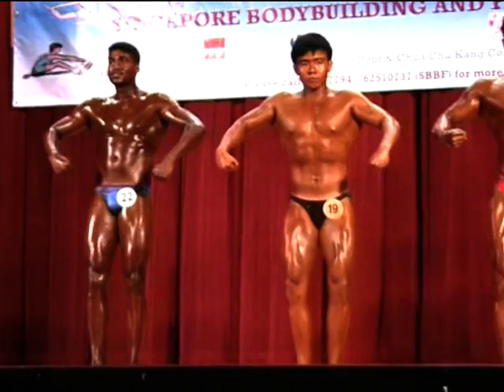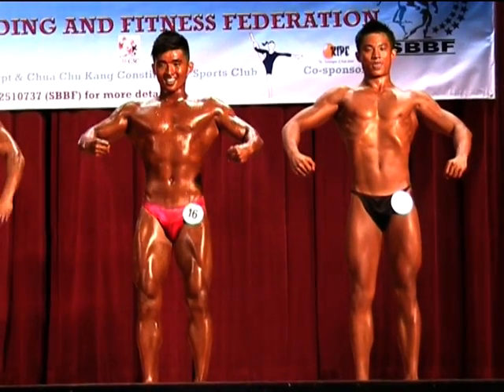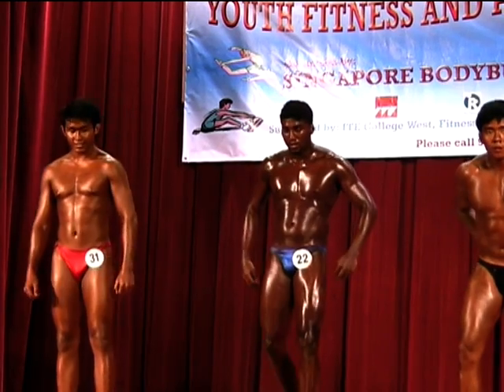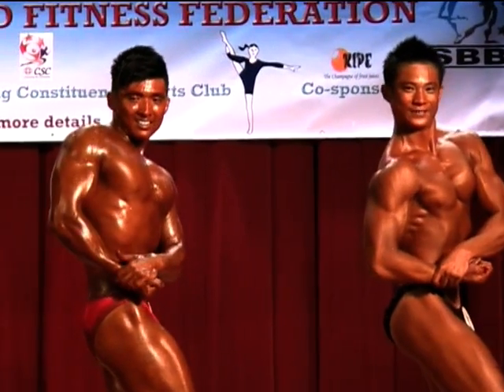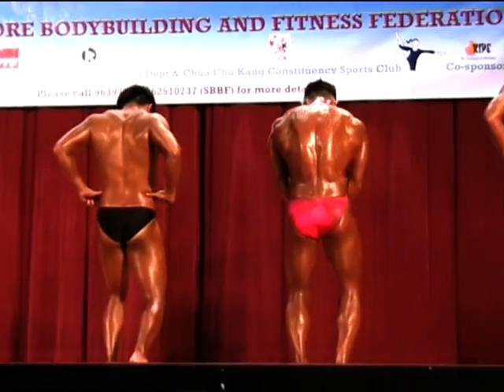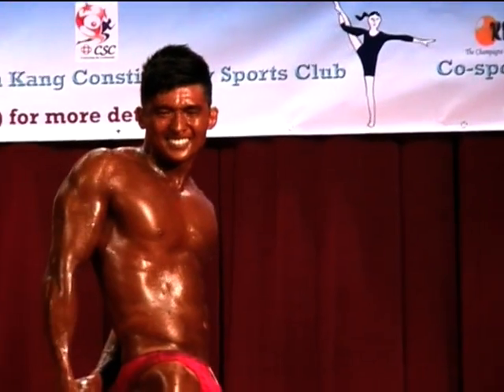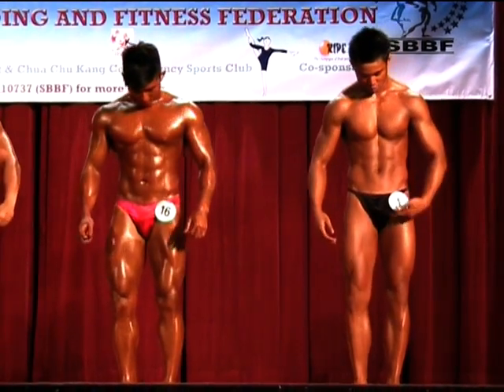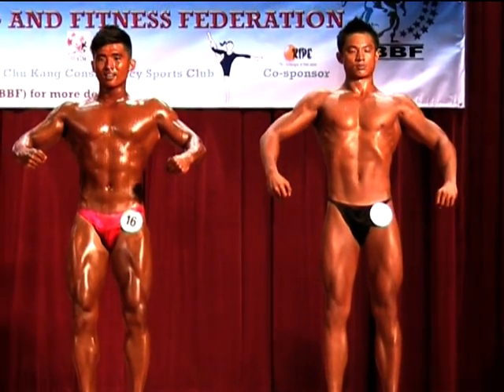Youth 2009 - Below 70kg (Comparison)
Youth and Physique 2009
Below 70kg - Comparison